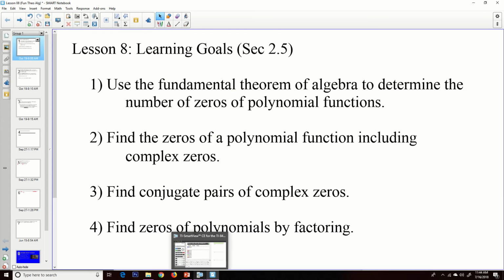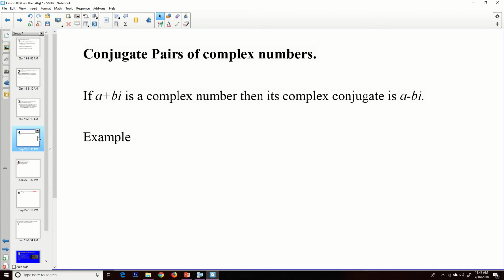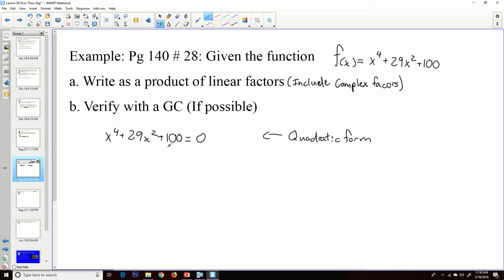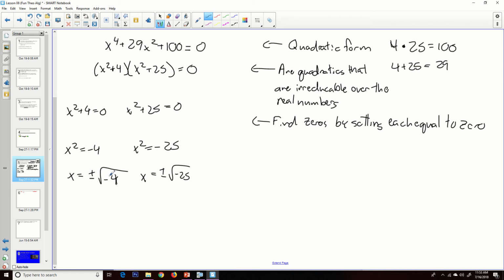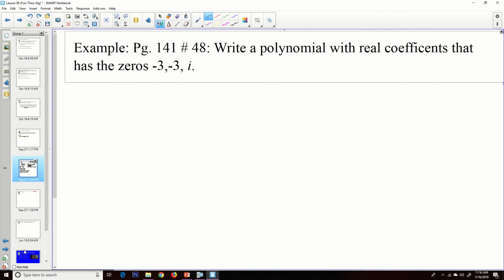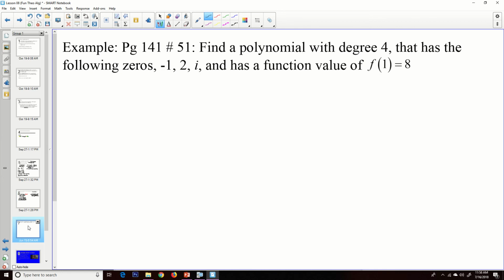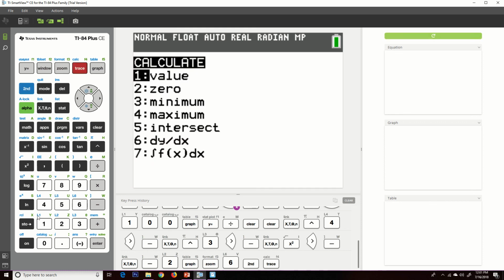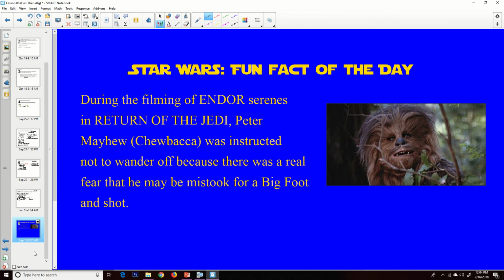Pre-Calc: Lesson 08